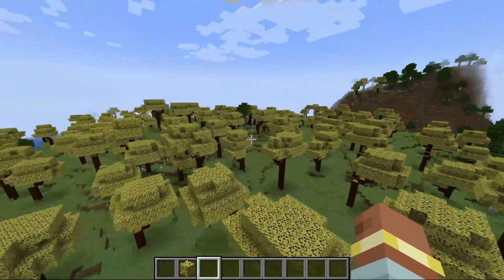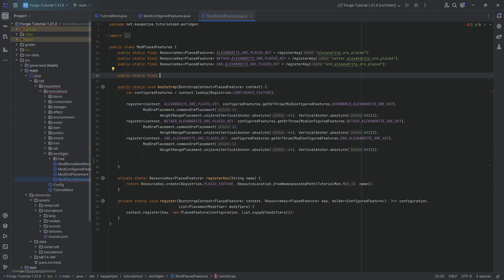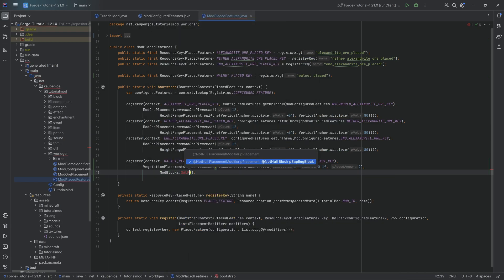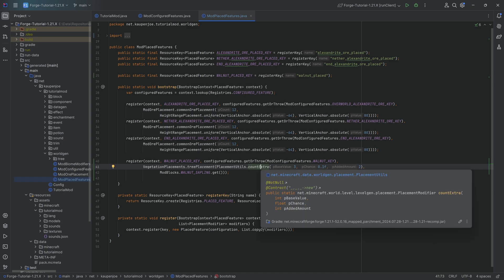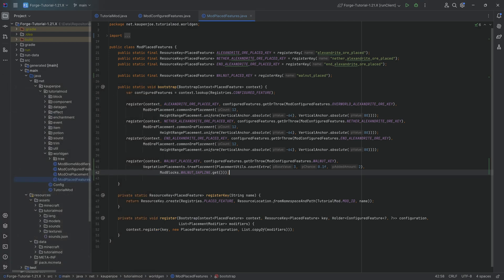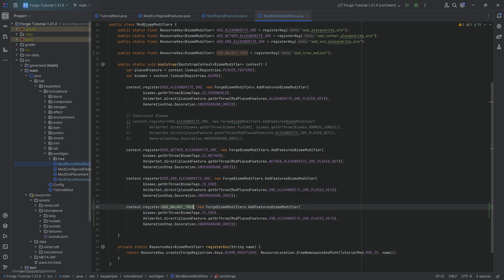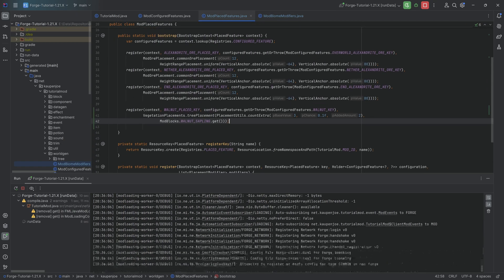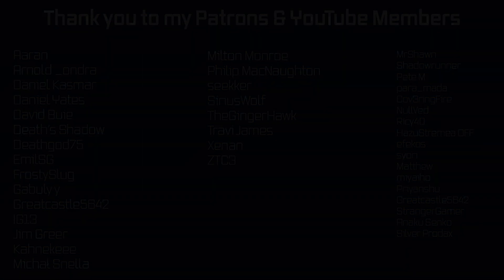Forge Modding Tutorial - Minecraft 1.21.1: Tree Generation | #36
In this Minecraft Modding Tutorial, we are adding Tree Generation with Minecraft 1.21.1 and Forge.

== TIMESTAMPS ==
0:00 Intro
0:50 Adding the Custom Placed Feature for the Custom Tree
4:00 Adding the Biome Modifier for the Custom Tree
5:44 Seeing the Tree spawning in the World
6:18 Outro